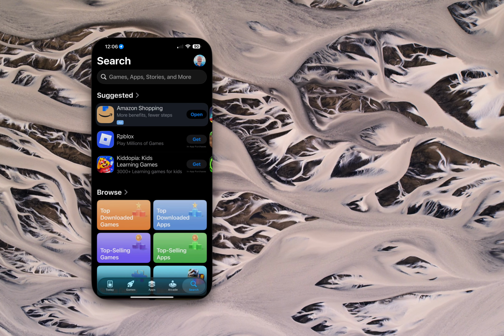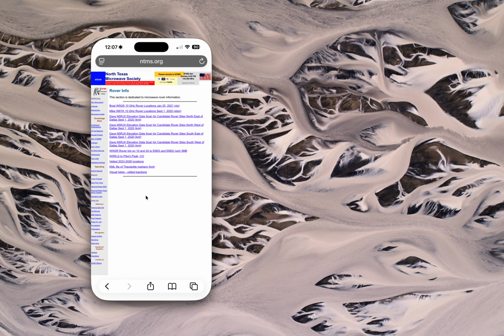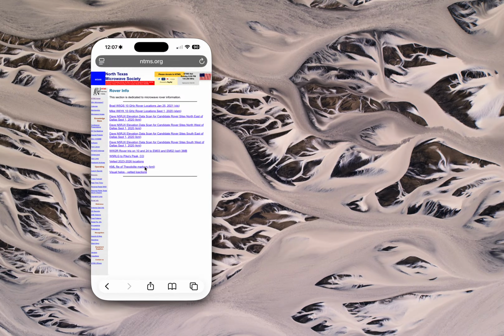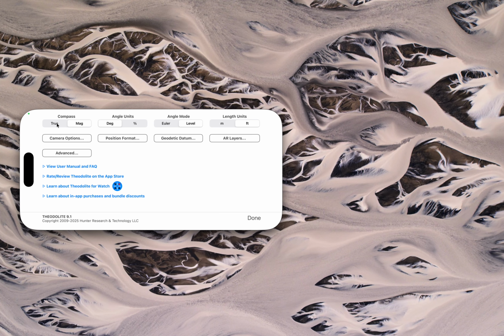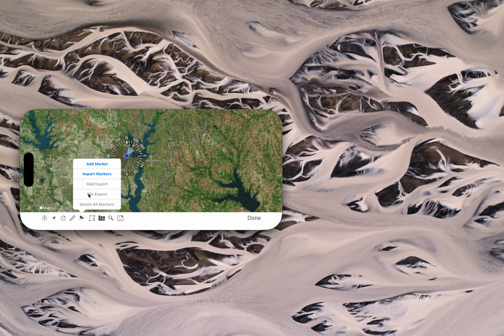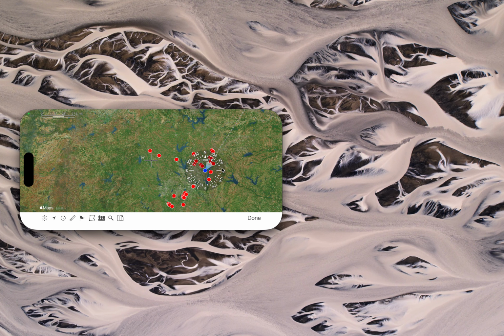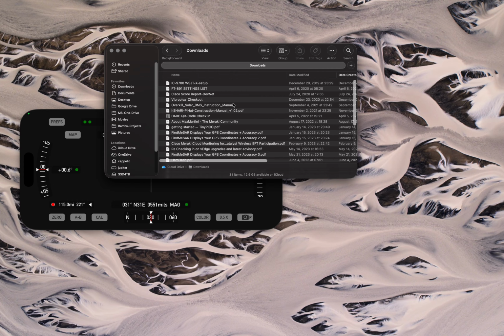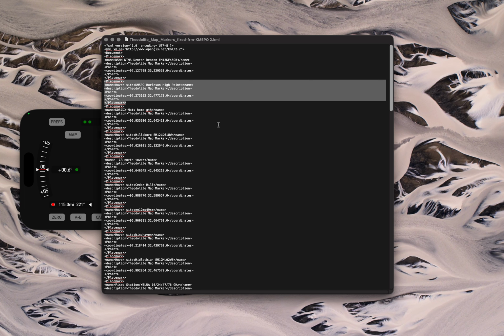Importing KML Files With Theodolite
quick overview of how to use the Rover KML file from ntms.org website with iPhone app Theodolite